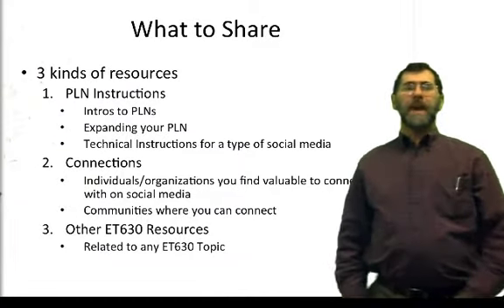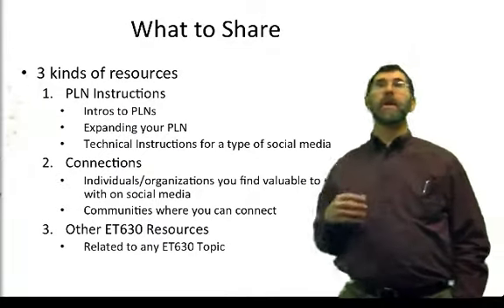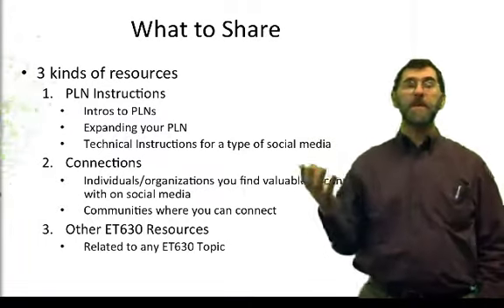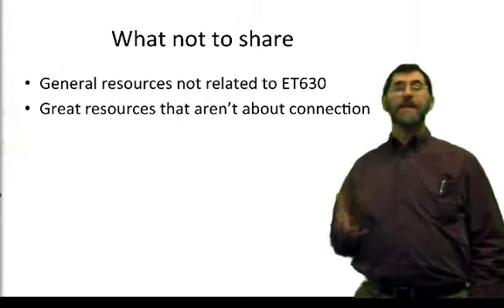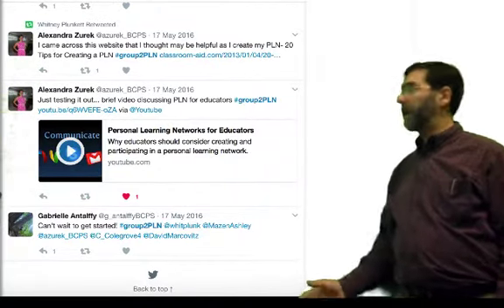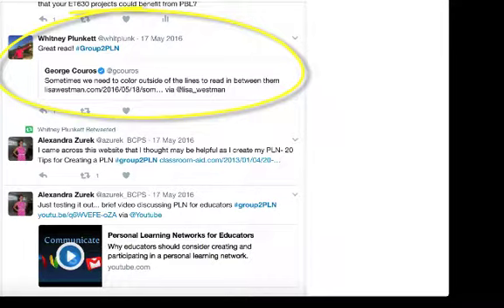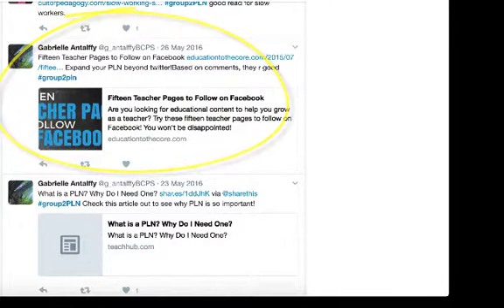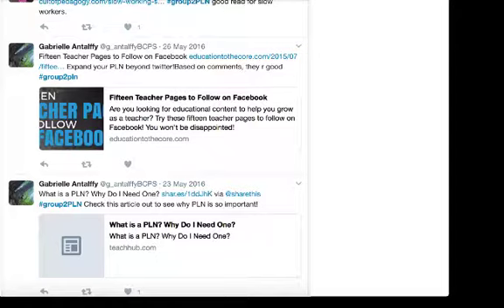What To Share in Your Class PLN